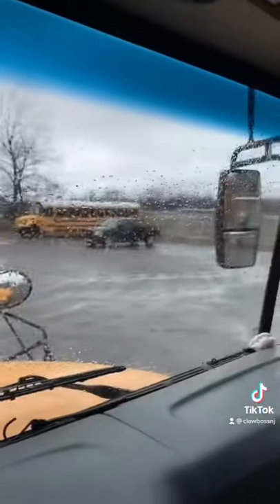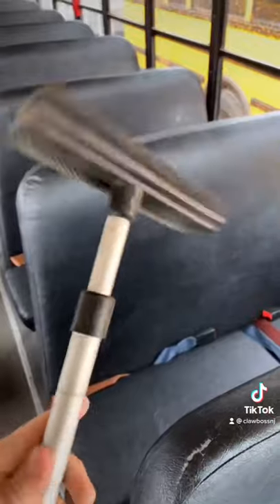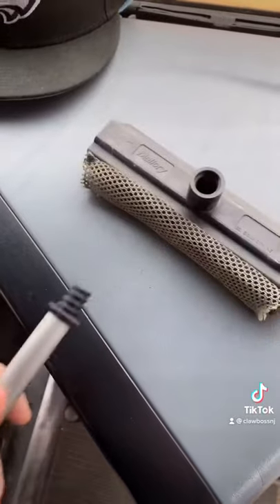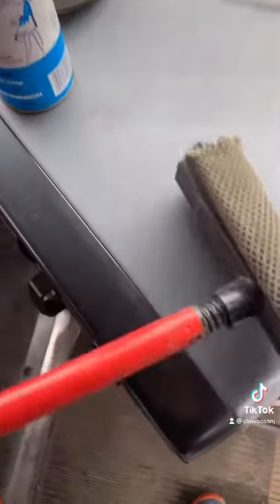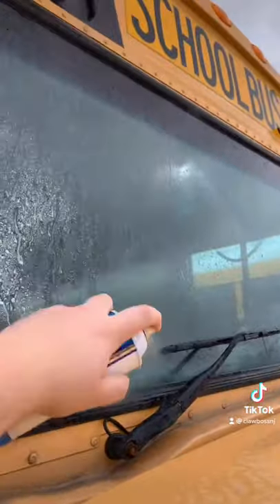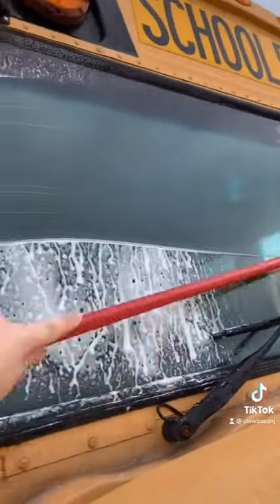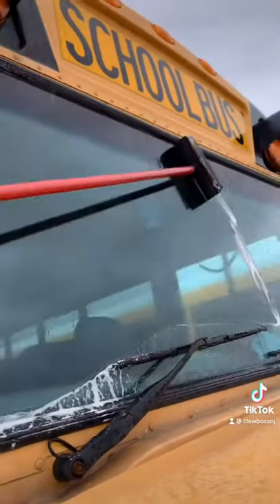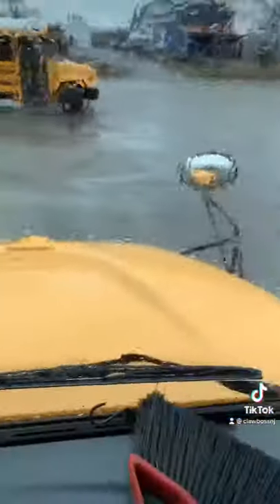Washing School Bus Windows